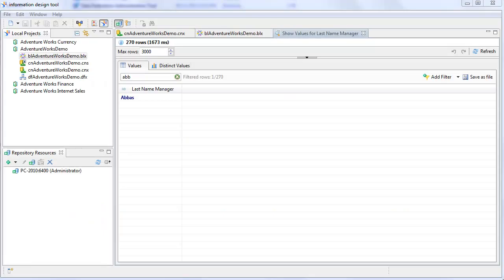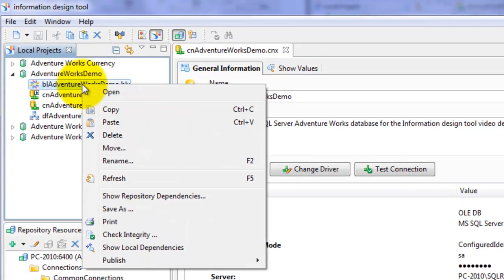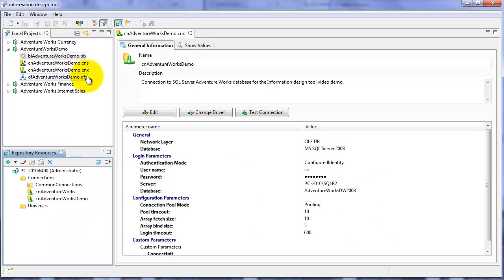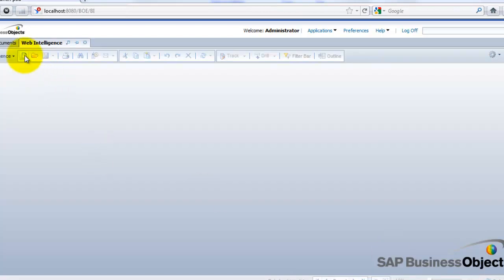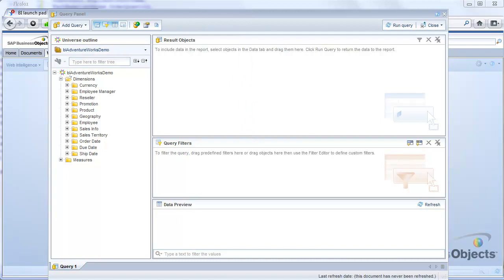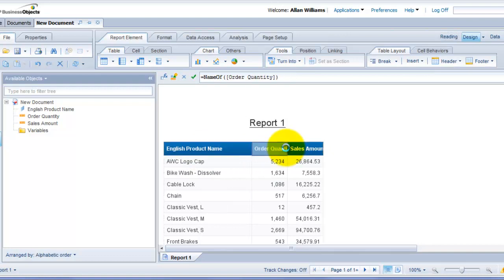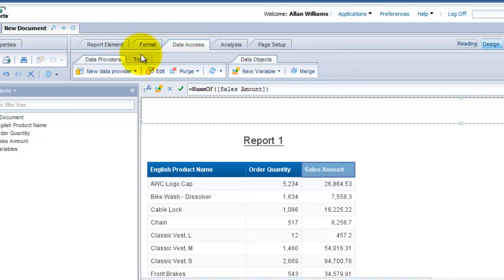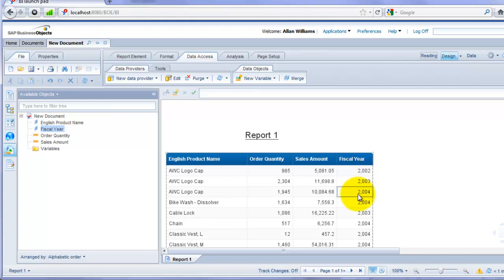Business Objects 4x - Information Design Tool - Part 3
Business Objects 4x - Information Design Tool Tutorial Part 3